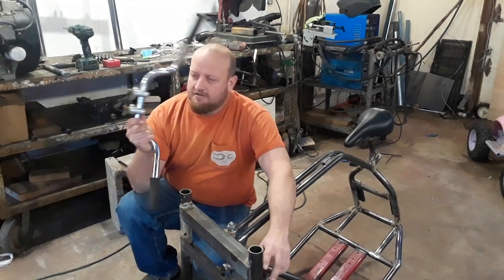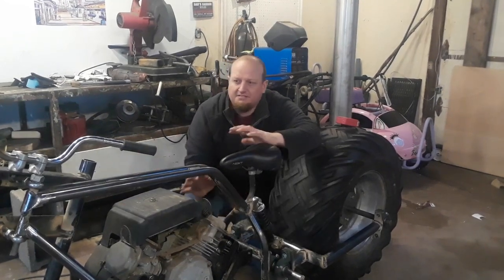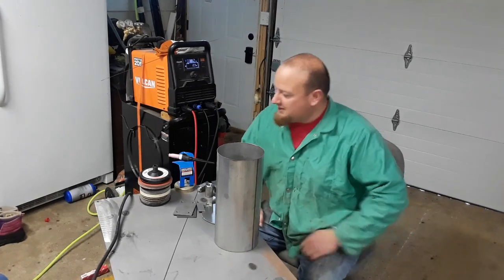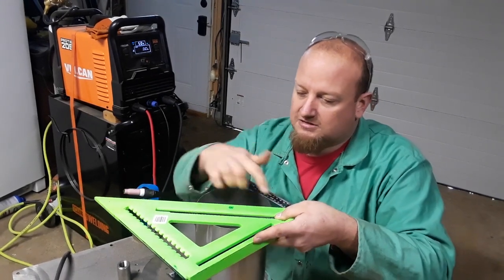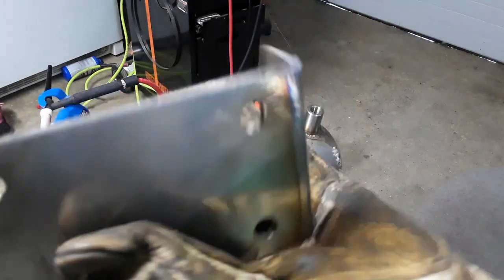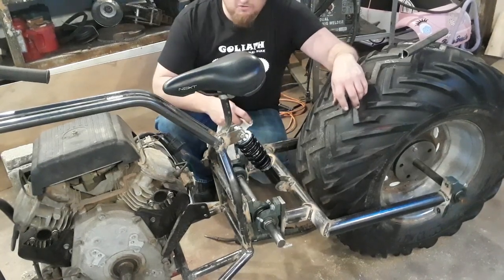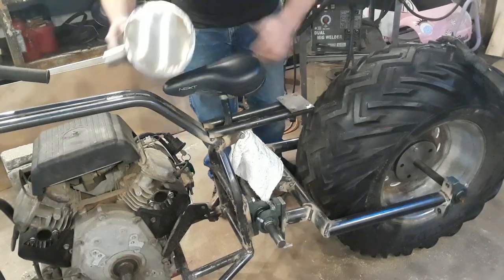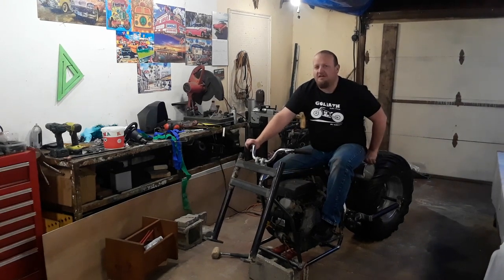Mini Bike (Goliath pt5)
Working on the huge mini bike, adding handle bars and the gas tank.